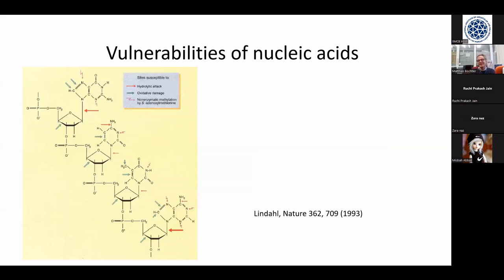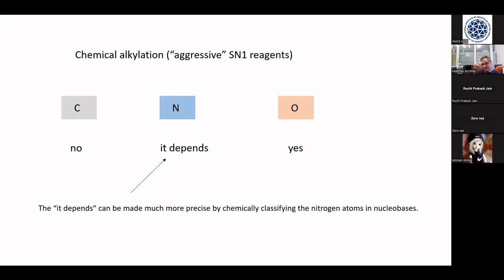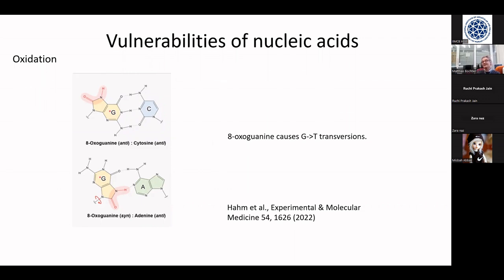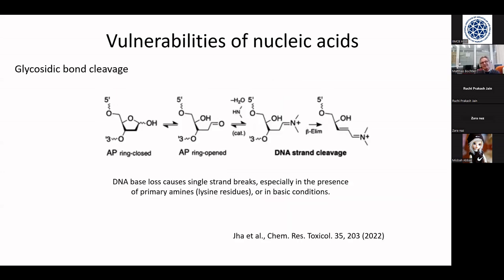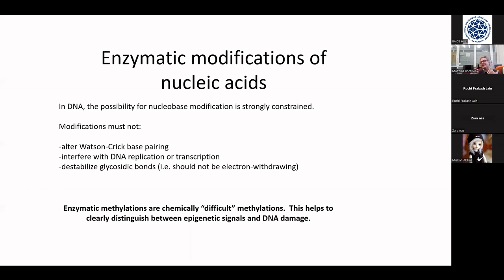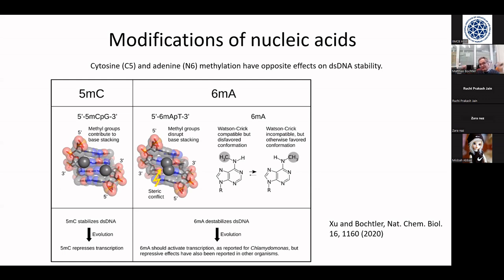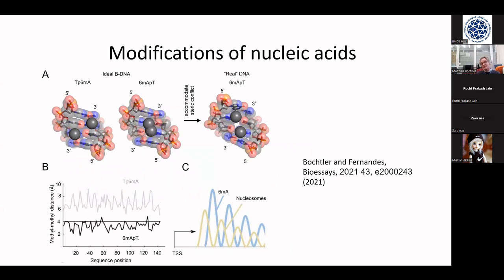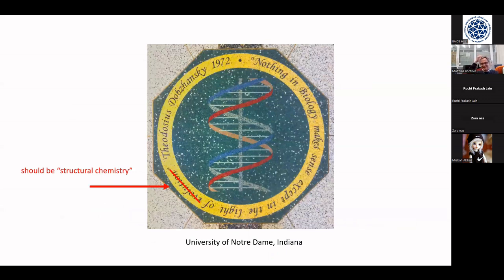Nucleic Acids Part III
Part III of a lecture on nucleic acid biochemistry and structure